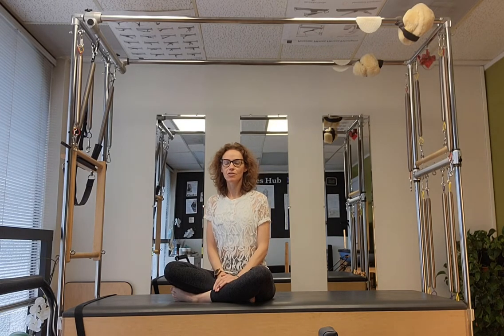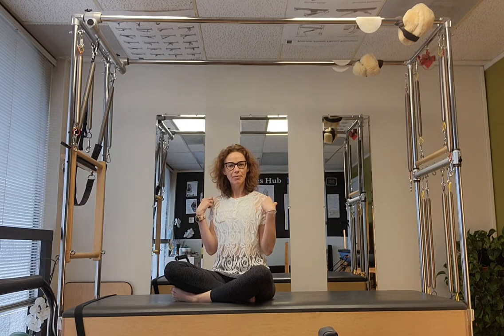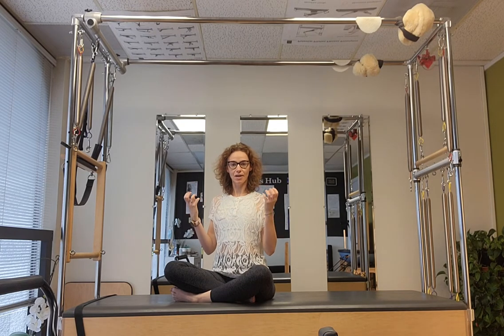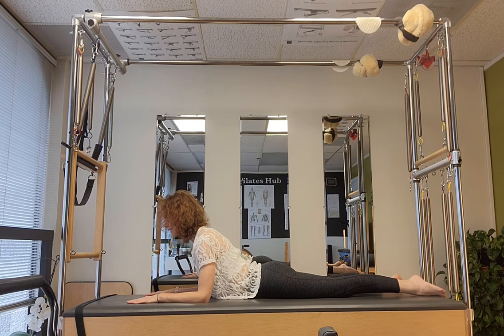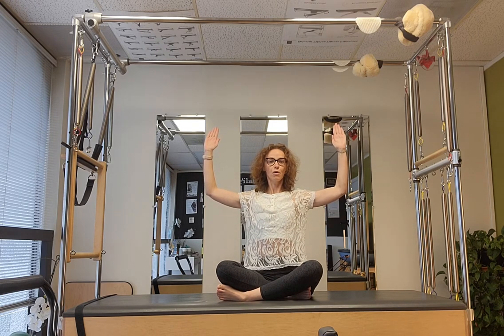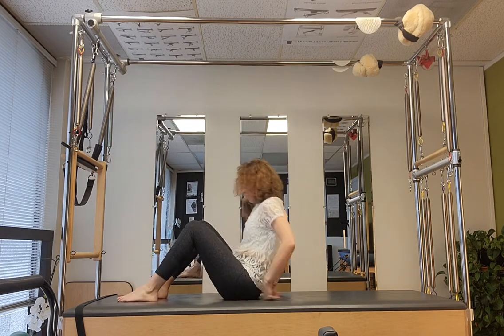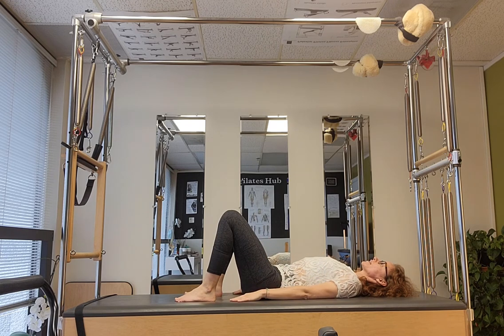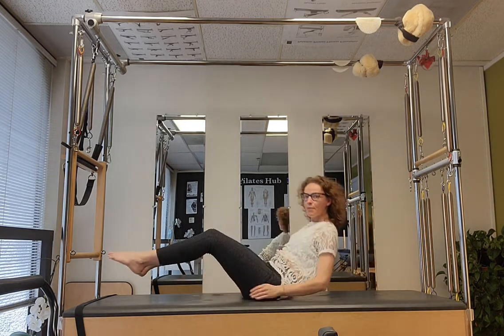chat about stretching